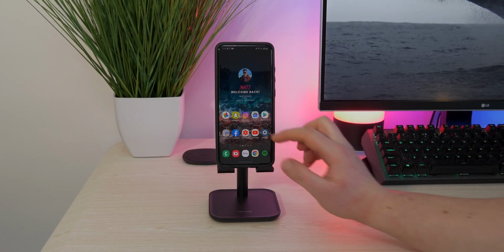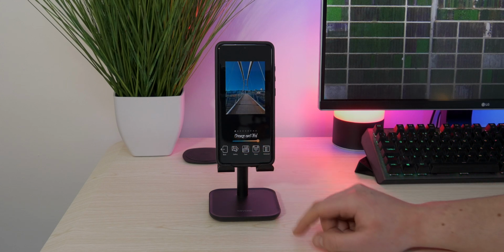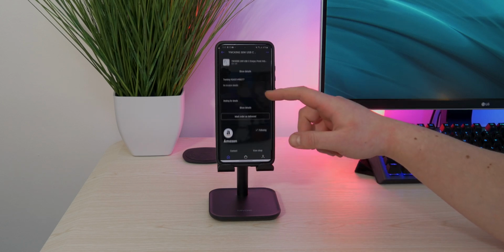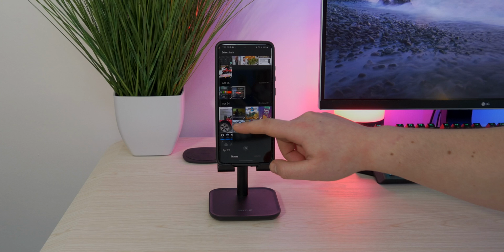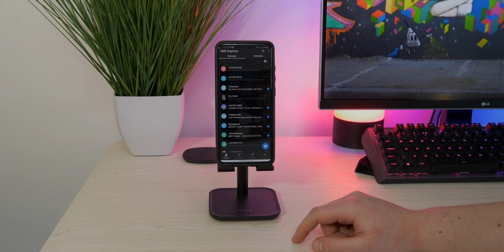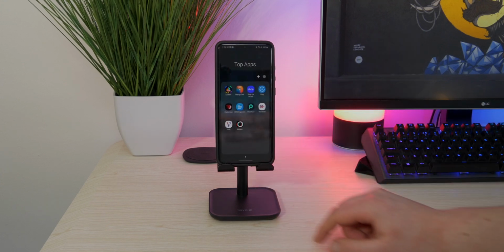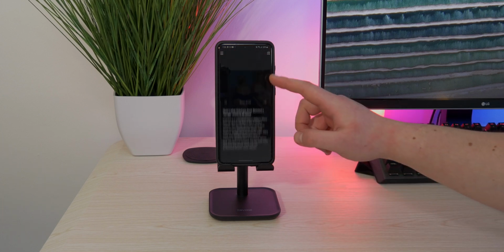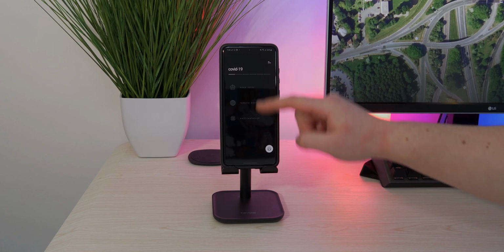Top 10 Android Apps May 2020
This is my selection for the Top 10 Android Apps of May 2020.
Times are not great right now with the coronavirus so sit back relax, stay inside and enjoy!

They are the best apps that I have right now on my Samsung Galaxy S20 Ultra

I am running AndroidQ 10.1 on my S20 Ultra so some of these apps may not be compatible with your device if it is running an older version of Android.

Wallpaper -